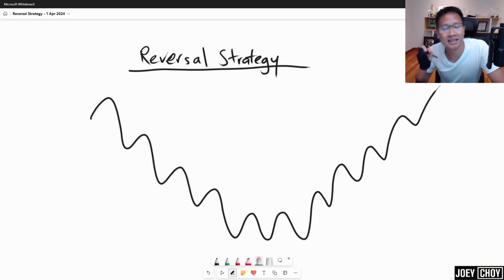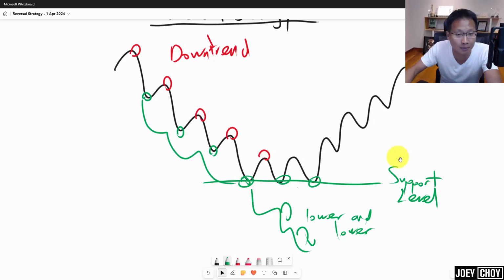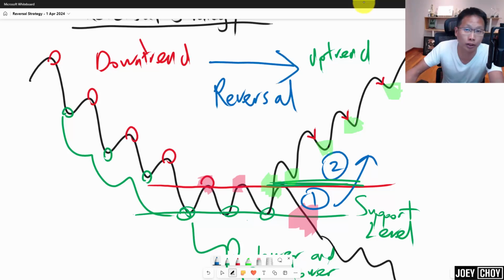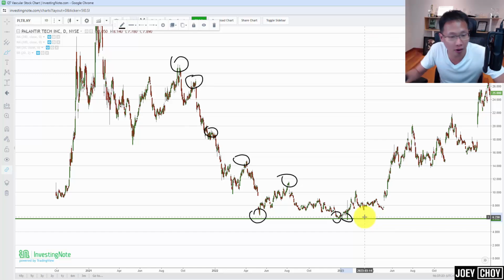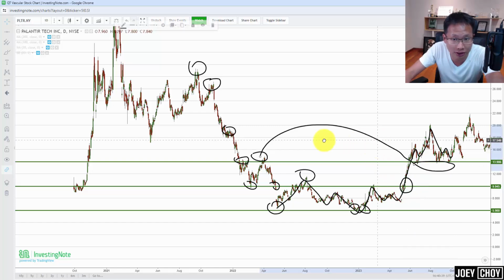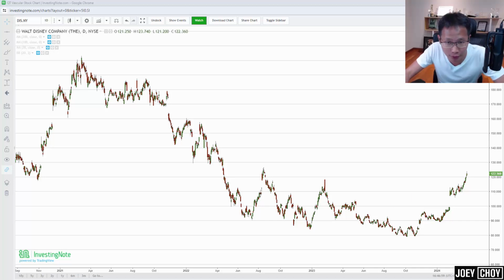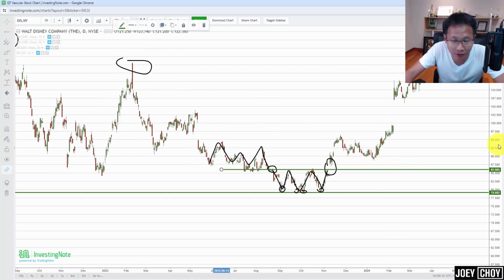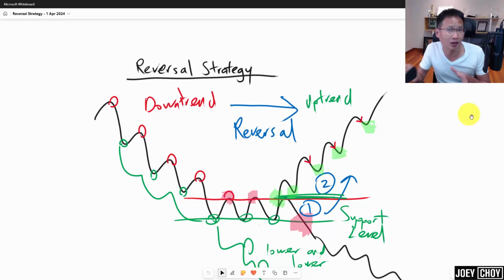🔥Best Reversal Trading Strategy I Have Ever Used to Explode Profits (Other traders will be Jealous)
Watch this video where I reveal how to catch massive reversals in the stock market. What do we want to look out for before positioning ourselves to ride a stock massive upside. See the strategy in action with real-life case studies and examples from the US stock market.

I’ll walk you through a comprehensive, easy-to-follow guide on how to implement this strategy effectively, including identifying key signals for entry and exit points. Discover the must-have tools and indicators that can help you identify profitable reversal opportunities before the crowd.

Want to find out how we pick winning stocks with my 1GT strategy and how we use a system to guide us on entry and exit? 😄

★☆★TIMESTAMP★☆★
00:00 - Best Reversal Trading Strategy I Have Ever Used to Explode Profits
00:41 - Basic of how a stock will move during a reversal.
02:56 - Finding a bottom which can lead to a reversal.
04:32 - Confirmation price actions for a reversal to happen.
05:31 - What happens after the confirmation move in a reversal.
06:55 - Case study of a stock that has already shown signs of a reversal over the past few months.
13:20 - Moving average indicator to gauge a trend reversal.
14:04 - New case study of a stock potentially reversing to see more upside.
16:17 - Bottom found before a reversal and how to spot them.
17:36 - Confirmation of a reversal just looking at prices.
18:54 - How to see more strength after a reversal.
20:25 - Summary of reversal stock trading strategy.